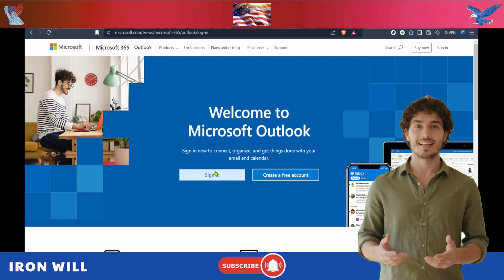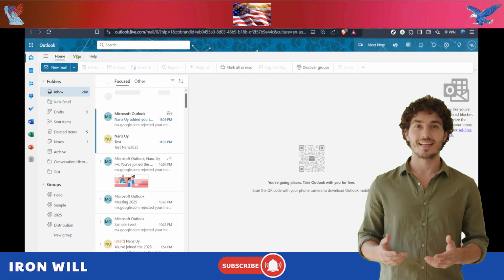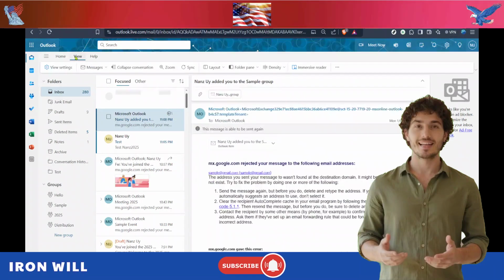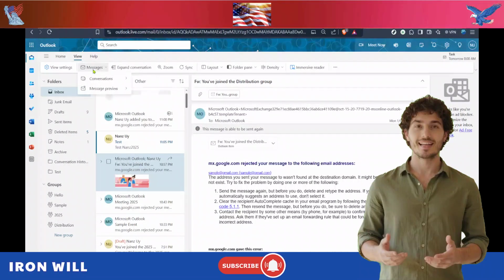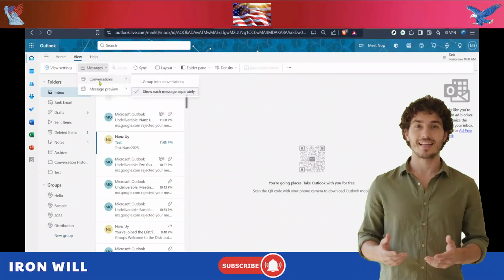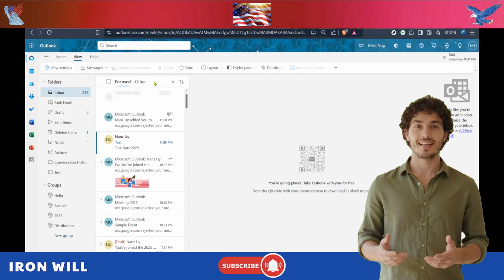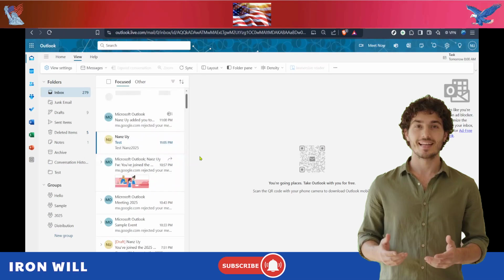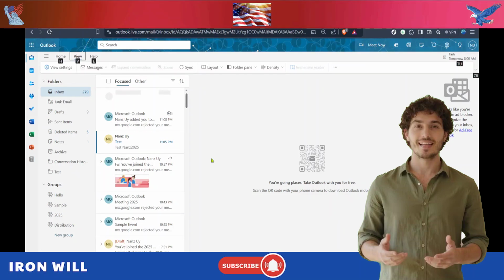Group Outlook Emails by Conversation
We show you how to group Outlook emails by conversation. This Outlook guide enables "Show as Conversation" in the view tab. We verify how to clean up clutter in Outlook folders.